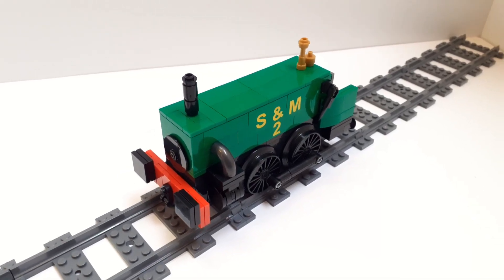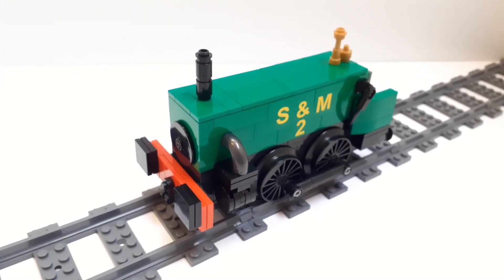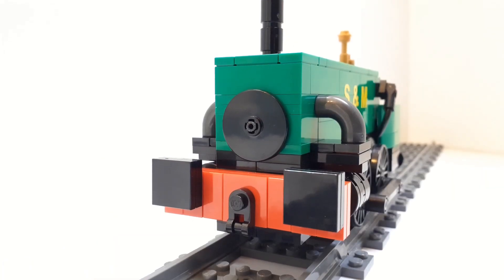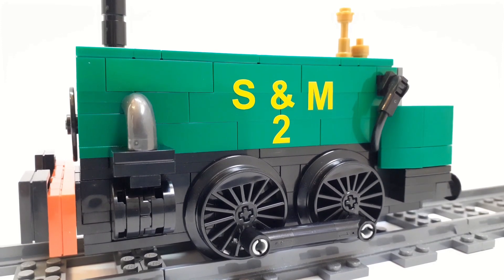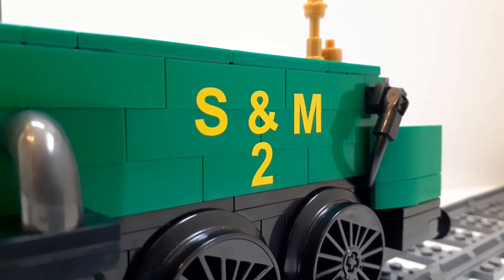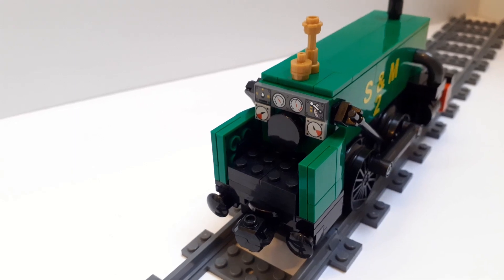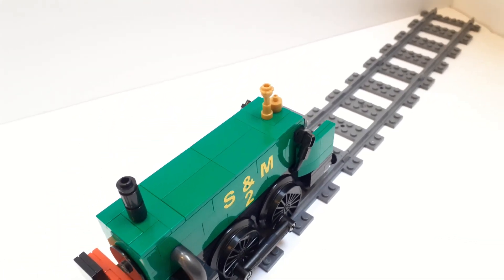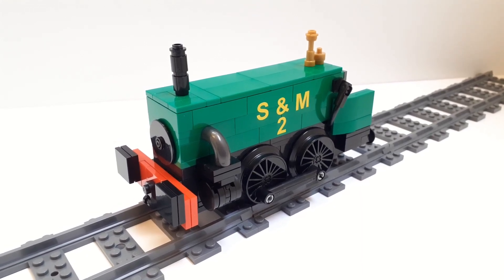Lego Neil MOC showcase